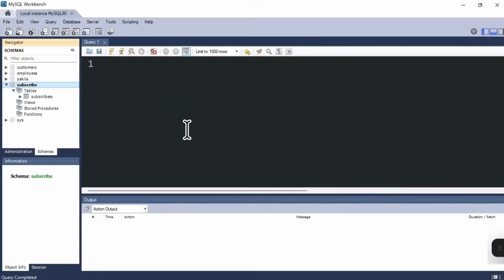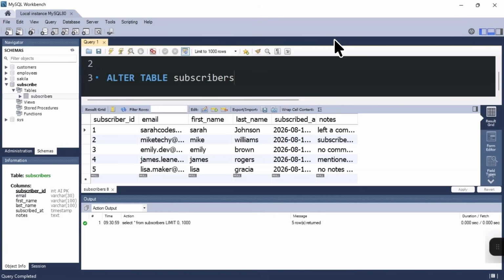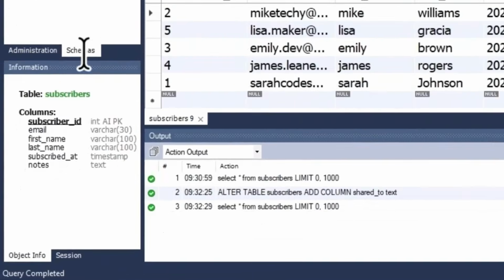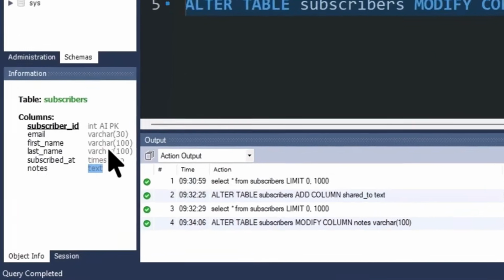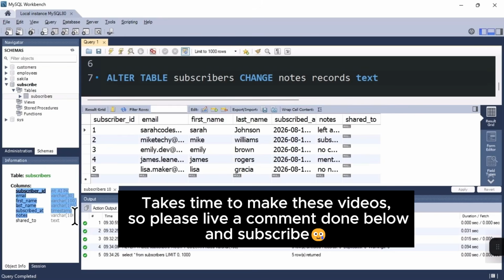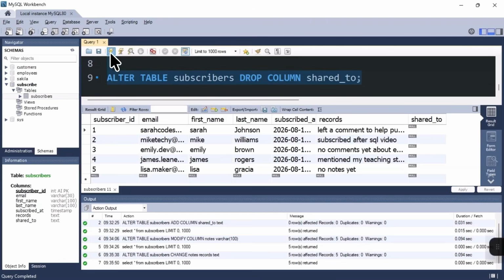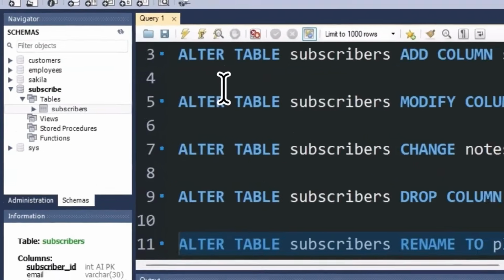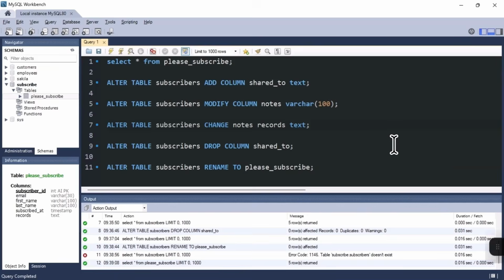How To Alter Tables In MySQL Workbench 🐳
Todays chapter shows you a way on how you can use the Alter statement in MySQL Workbench🐳

Chapters
0:00 - intro
0:26 - Alter to add columns
01:06 - Alter to change Datatypes
02:07 - Alter to change column names
02:50 - Alter to drop columns
03:21 - Alter to rename a Table
End

support a Ugandan tech creator 🥲